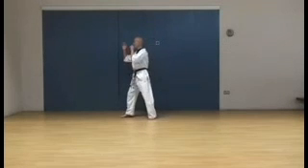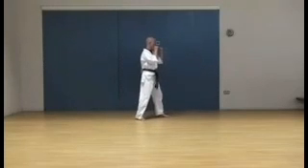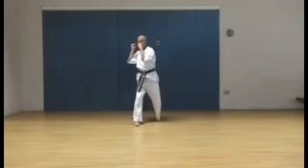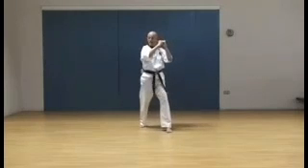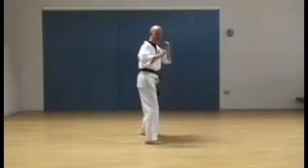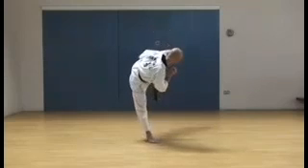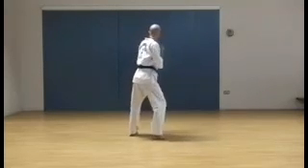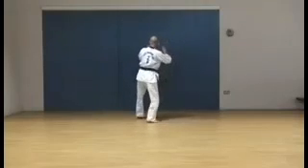Brown Belt Pattern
Pil Sung 3